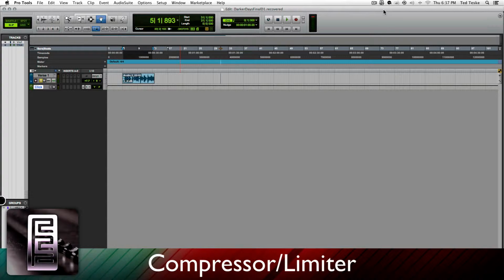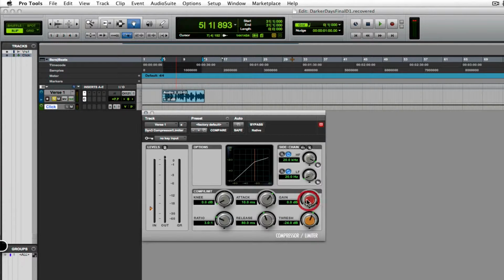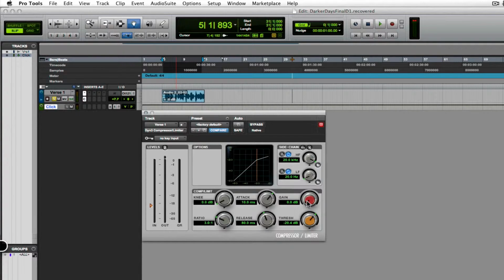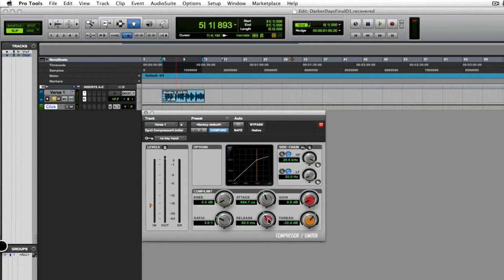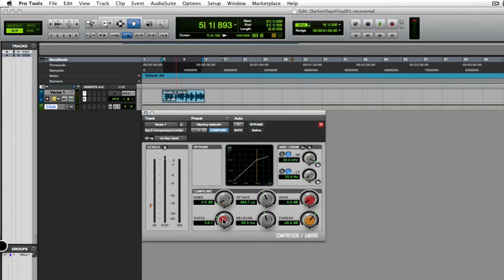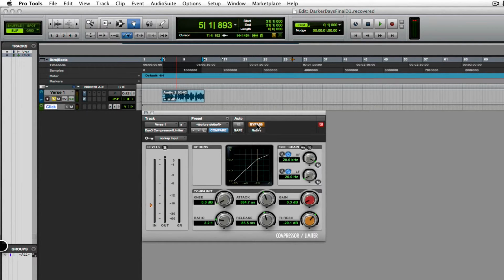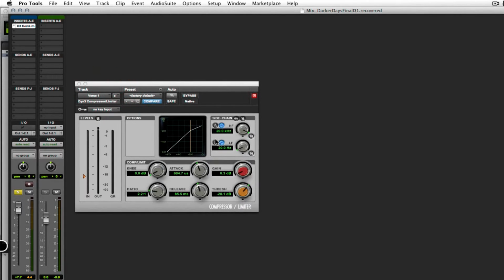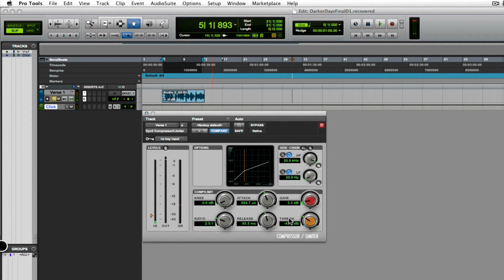Tips on How To Use Compressor/Limiter in Pro Tools !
This is a Music Production Tutorial Video - Tips on How To Use Compressor/Limiter in Pro Tools ! I'm sure all the Home Studio based Music Production enthusiasts would be able to make use of these tips.